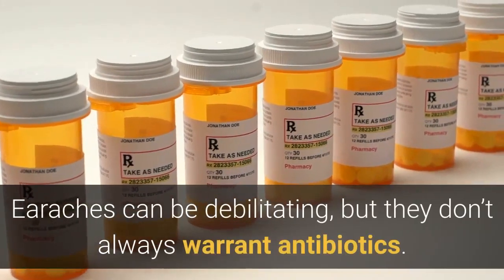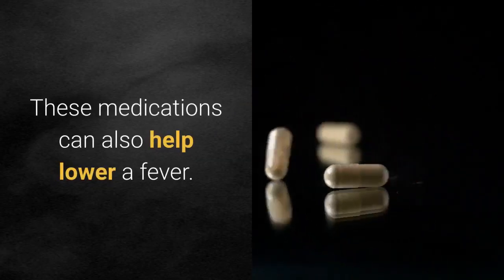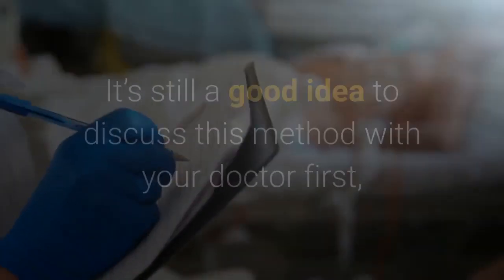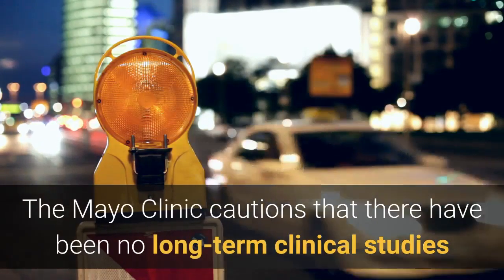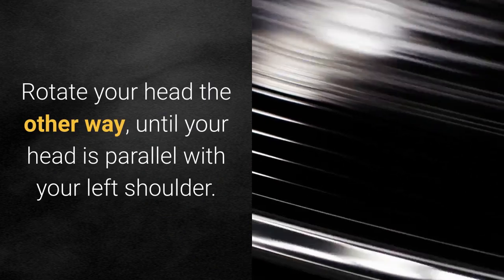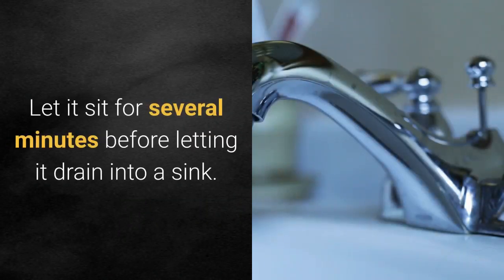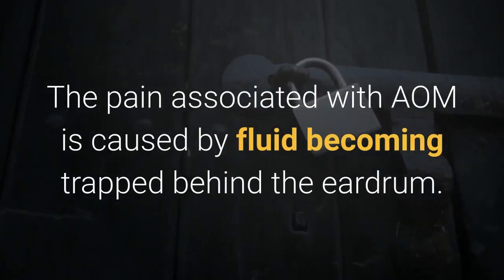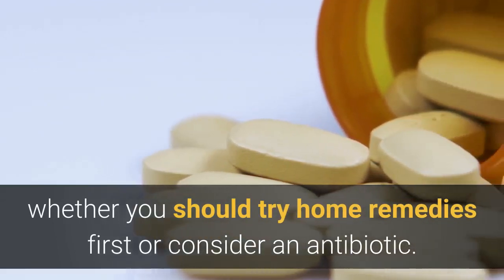middle ear infection home remedy | 11 Effective Earache Remedies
Inspired by: ehowhealth titled as :"Oil Treatments & Recipes : How to Heal an Ear Infection With Garlic Oil"

"Earaches can be debilitating, but they don’t always warrant antibiotics. Prescribing guidelines for ear infections have changed in the last five years. Your child might not even be prescribed antibiotics.

Not all ear infections are bacterial or need prescription medication. In fact, you could find all the relief you need in your home with treatments such as:

over-the-counter pain relievers
cold or warm compresses
olive oil
neck exercises
ginger
garlic
hydrogen peroxide
Here are 11 home remedies and over-the-counter treatments for earaches."